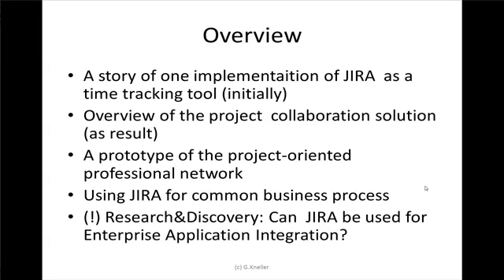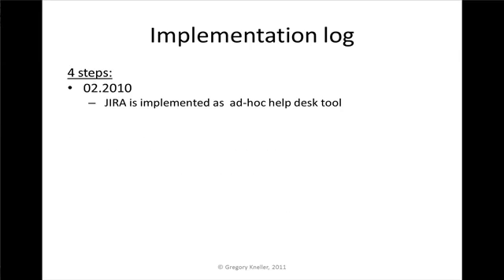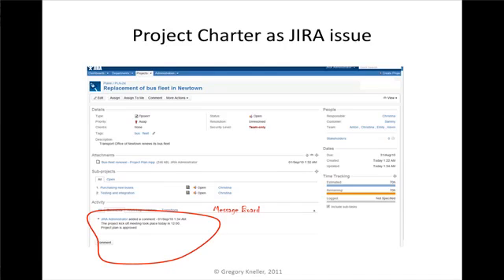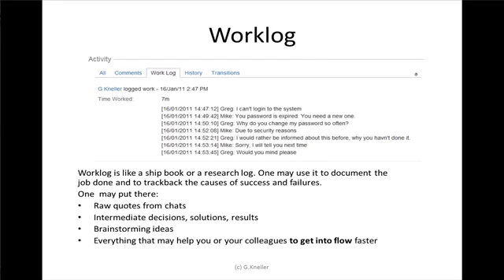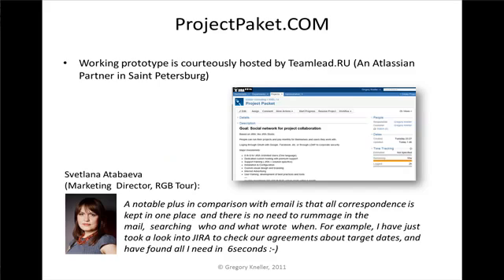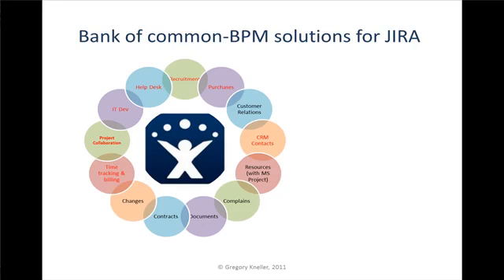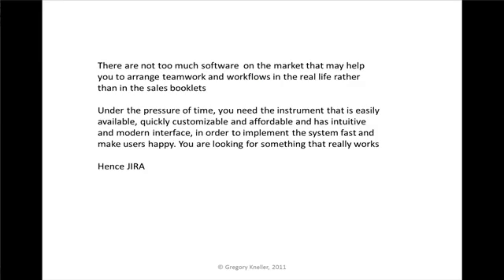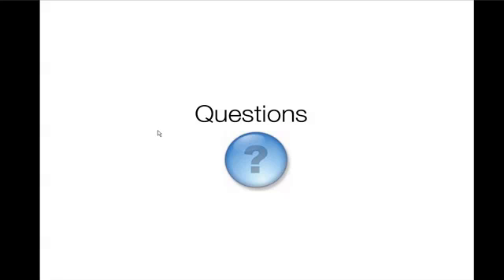JIRA with an IT Consultant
This is an excellent intro to JIRA! Gregory Kneller, IT Consultant, helps companies arrange effective collaboration on projects and tasks.